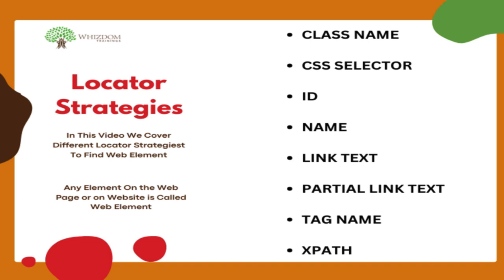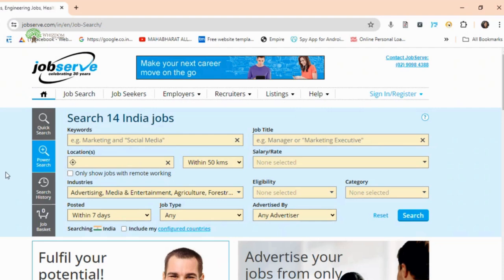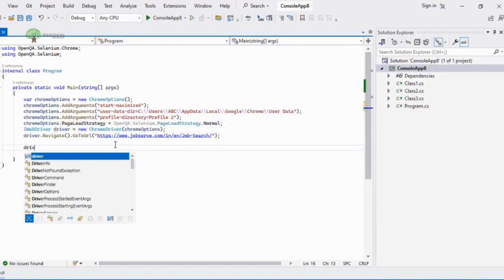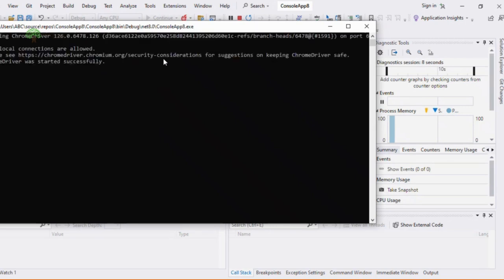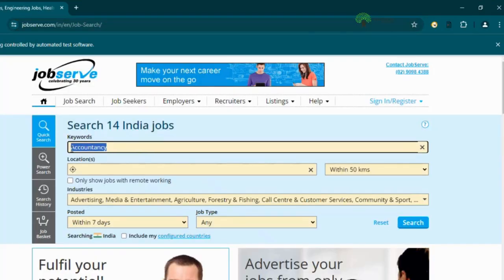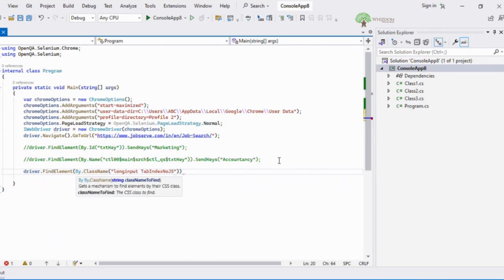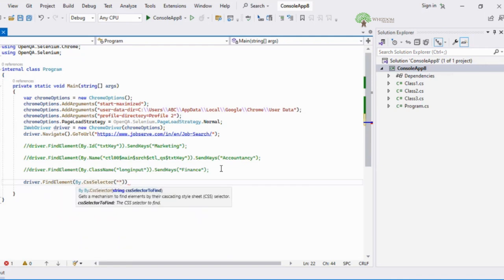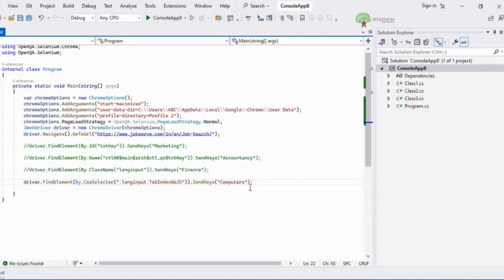seleniumwebdriver | How to Locate elements? | Selenium Locators Demo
In this video, we will see a demo locating WebElements using different locators like id, name, className, linkText, partialLinkText, and tagName.